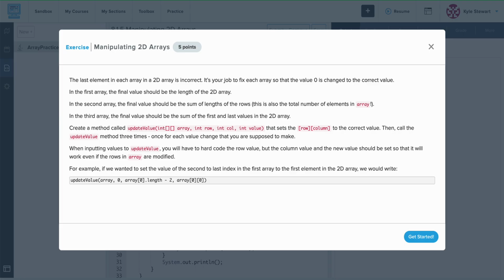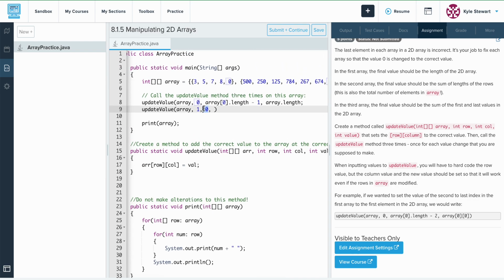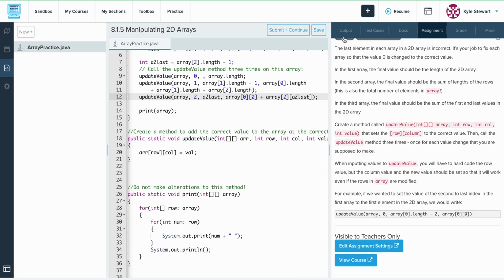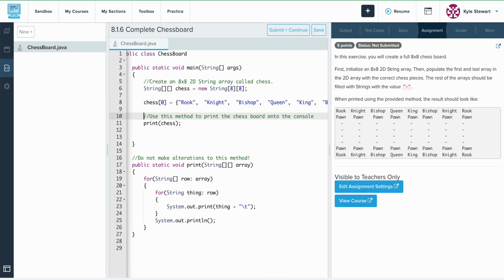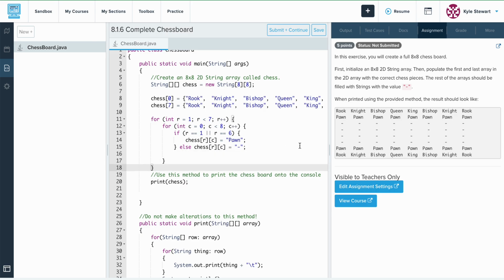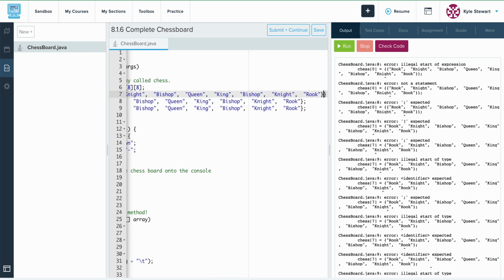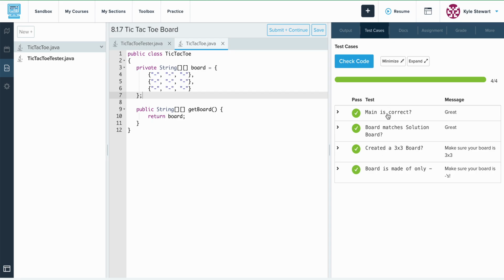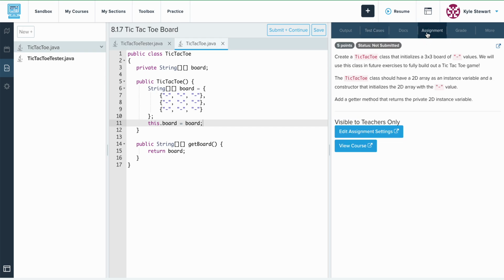CodeHS APCSA Nitro 8 1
Tutorial walkthrough for the AP Computer Science A CodeHS platform Nitro curriculum.  Please attempt all projects before referring to these walkthroughs.  These are intended to assist learning, not replacing.  Understand the solutions, don't just copy them :)